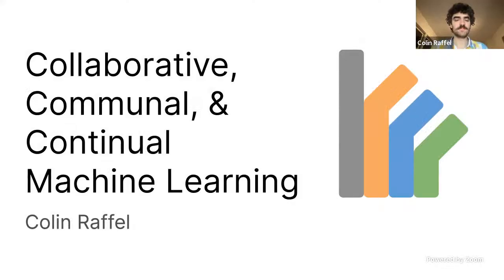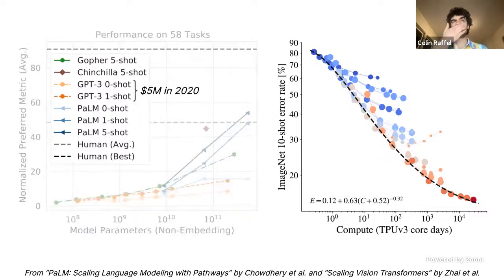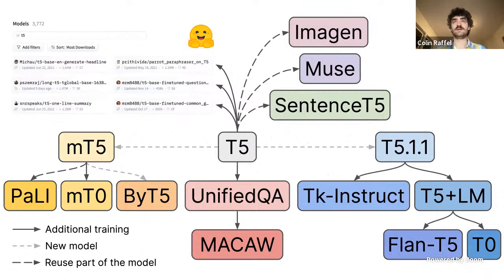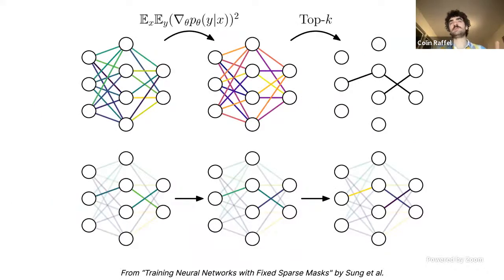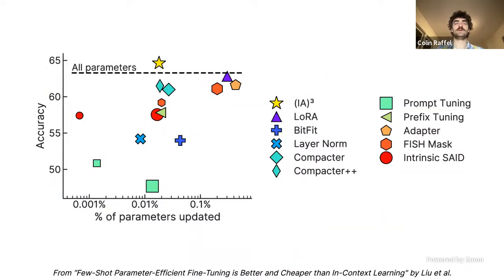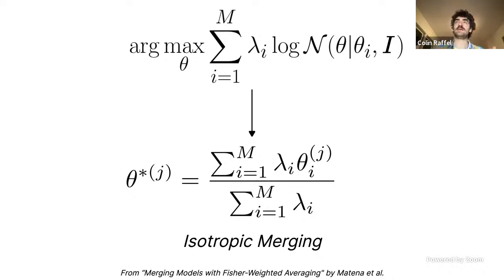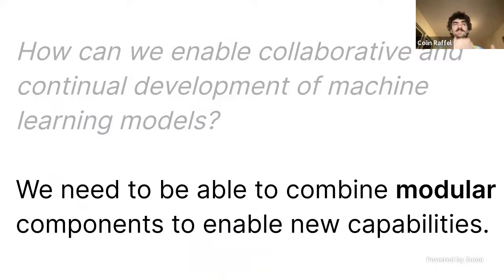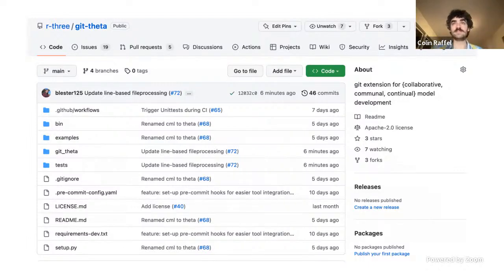Building ML Models like Open-Source Software - Colin Raffel | Stanford MLSys #72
Episode 72 of the Stanford MLSys Seminar “Foundation Models Limited Series”!

Speaker: Colin Raffel

Title: Building Machine Learning Models like Open-Source Software

Abstract:
Pre-trained models have become a cornerstone of modern ML pipelines thanks to the fact that they can provide improved performance with less labeled data on downstream tasks. However, these models are typically created by a resource-rich research group that unilaterally decides how a given model should be built, trained, and released, after which point it is left as-is until a better pre-trained model comes along to completely supplant it. In this talk, I will present a vision for building machine learning models in the way that open-source software is developed - by a distributed community of contributors who iteratively build valuable artifacts through a mature set of tools including version control, continuous integration, merging, and more.

Bio:
Colin Raffel is an Assistant Professor at UNC Chapel Hill and a Faculty Researcher at Hugging Face. His work aims to make it easy to get computers to do new things. Consequently, he works mainly on machine learning (enabling computers to learn from examples) and natural language processing (enabling computers to communicate in natural language). He received his Ph.D. from Columbia University in 2016 and spent five years as a research scientist at Google Brain.